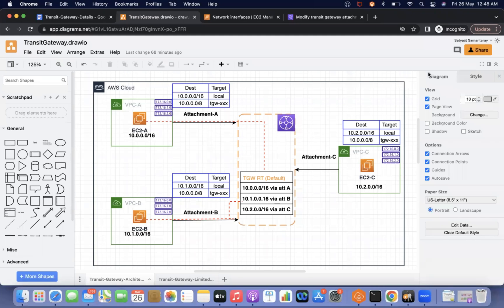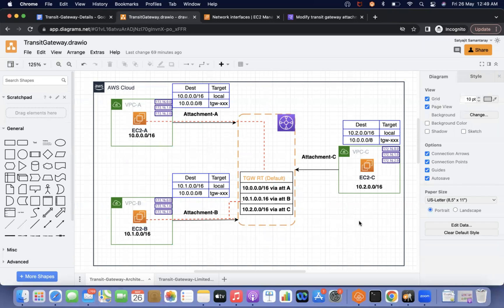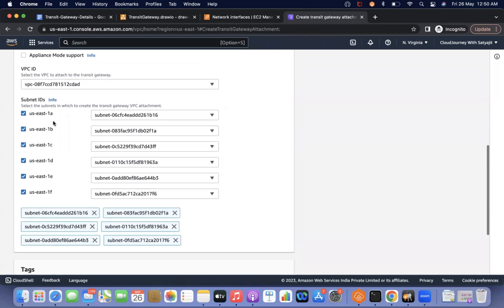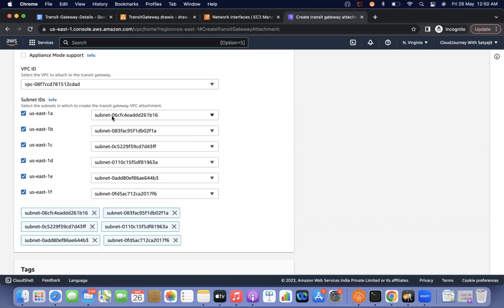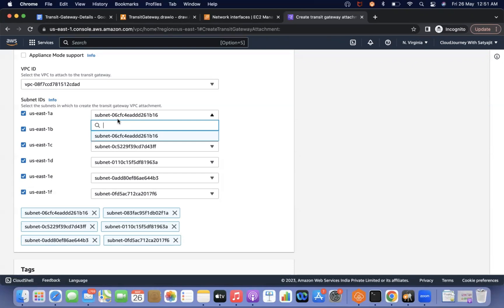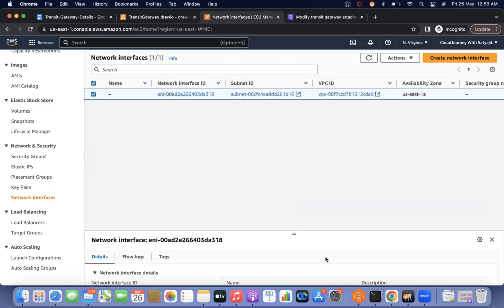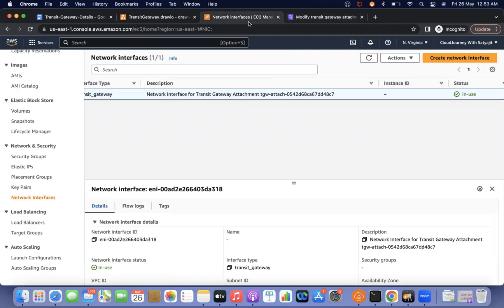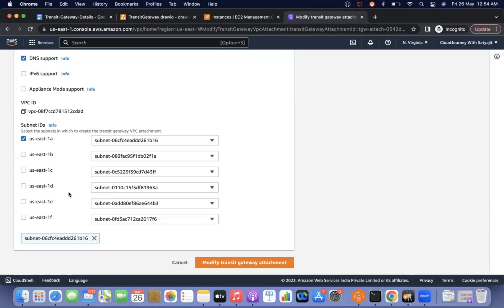AWS - Transit Gateway ,Static Routing In Transit Gateway Usecases Of Transit Gateway | Demo| Part-2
Transit Gateway Attachments are the components that establish the connections between network resources and the Transit Gateway. They define the association between the Transit Gateway and various types of resources, such as Virtual Private Clouds (VPCs), VPN connections, or Direct Connect gateways.

Transit Gateway Attachments serve as the endpoints for traffic to enter or exit the Transit Gateway. By attaching resources to the Transit Gateway, you can enable communication between those resources using the Transit Gateway as a central hub.

Here are a few types of Transit Gateway Attachments:

VPC Attachment: This type of attachment allows you to connect VPCs to the Transit Gateway. By attaching a VPC, you enable communication between that VPC and other attached resources within the Transit Gateway. This eliminates the need for VPC peering relationships or VPN connections between each pair of VPCs.

VPN Attachment: A VPN Attachment allows you to connect a VPN connection to the Transit Gateway. This enables secure communication between on-premises networks or remote networks and the resources attached to the Transit Gateway.

Direct Connect Attachment: With a Direct Connect Attachment, you can connect a Direct Connect gateway to the Transit Gateway. This allows you to extend your on-premises network to the cloud and establish connectivity with the resources associated with the Transit Gateway.

Peering Attachment: Transit Gateway also supports peering attachments, which allow you to establish peering relationships between Transit Gateways in different AWS accounts. Peering attachments enable communication between VPCs attached to different Transit Gateways, providing a scalable and centralized solution for interconnecting multiple AWS accounts.

By utilizing Transit Gateway Attachments, you can create a hub-and-spoke network architecture, where the Transit Gateway acts as a central hub for communication between various resources. This simplifies network connectivity, improves scalability, and reduces the need for complex point-to-point connections.

Association: Association refers to the process of attaching network resources, such as Amazon Virtual Private Clouds (VPCs), VPN connections, or Direct Connect gateways, to a Transit Gateway. When you associate a network resource with a Transit Gateway, it allows traffic to flow between the associated resource and other resources within the transit gateway.
For example, if you associate multiple VPCs with a Transit Gateway, the VPCs can communicate with each other directly through the transit gateway, without the need for complex peering configurations.

Propagation: Propagation is the mechanism through which route information is shared across the Transit Gateway. When you propagate a route, it means you are instructing the Transit Gateway to distribute that route to the associated resources.
Each network resource associated with the Transit Gateway has its own routing tables. By propagating routes, you can ensure that the routing tables of the associated resources are populated with the appropriate routes, allowing traffic to flow correctly between them.

For example, if you have multiple VPCs associated with a Transit Gateway, you can propagate routes from one VPC to another. This enables VPCs to reach subnets in other VPCs via the Transit Gateway, without needing to create individual peering connections between each pair of VPCs.